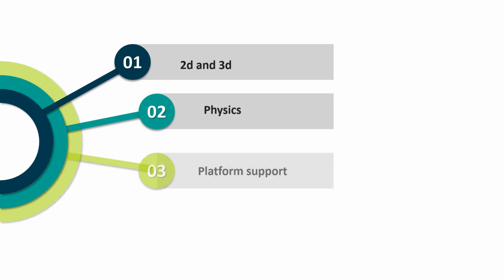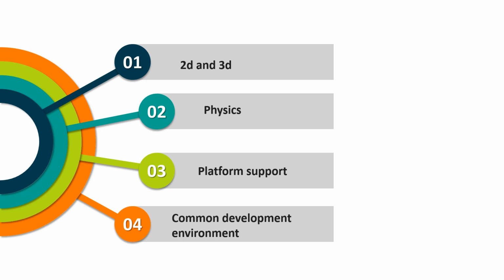Ultimate Godot Game Developer Projects: Course Overview | Packtpub.com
This video tutorial has been taken from Ultimate Godot Game Developer Projects. You can learn more and buy the full video course